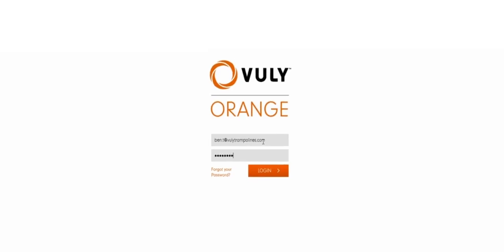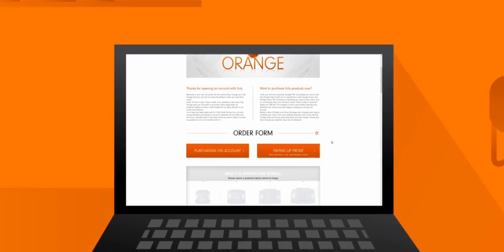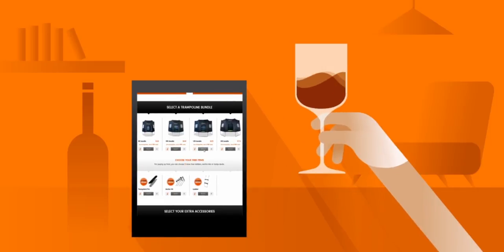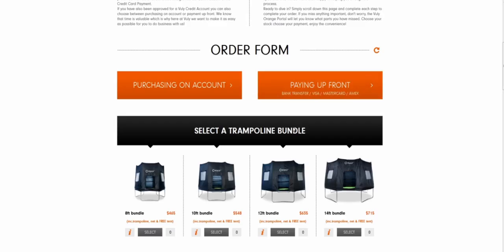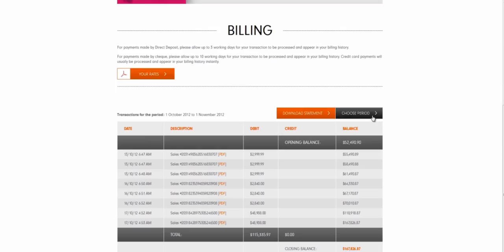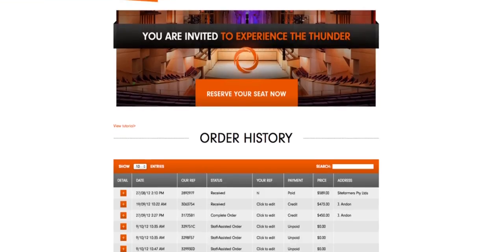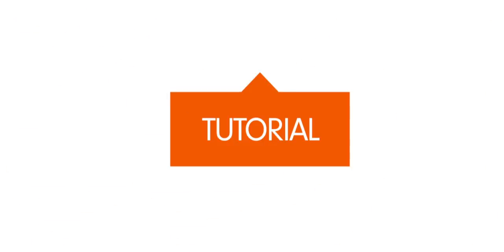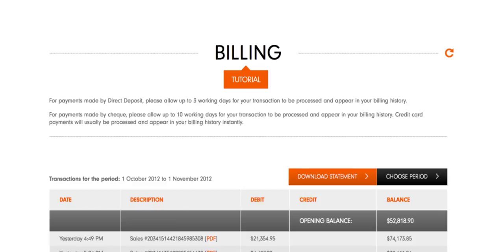Introduce Vuly Orange